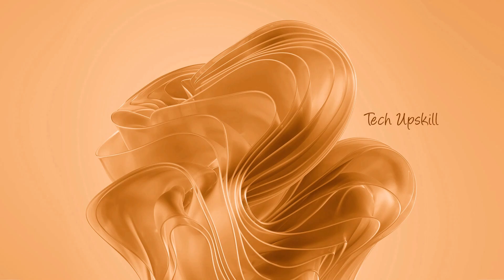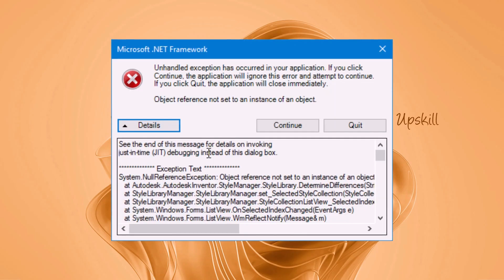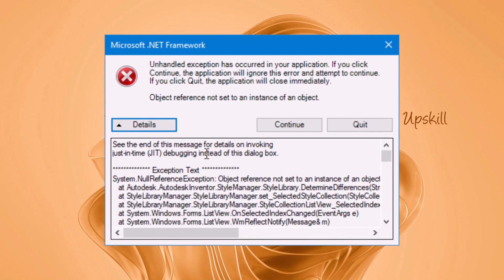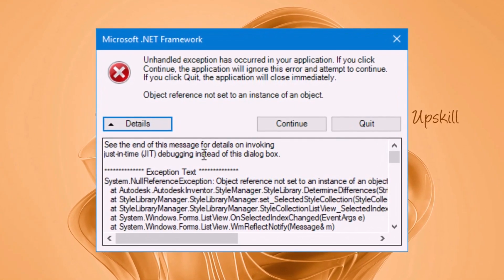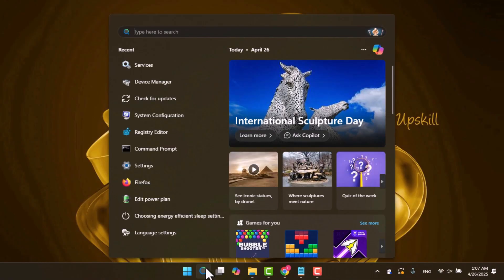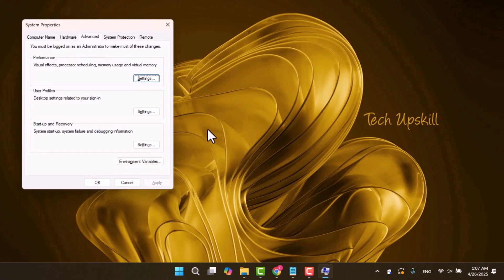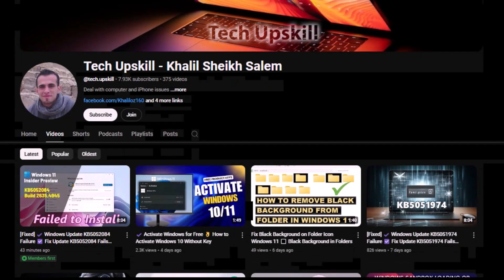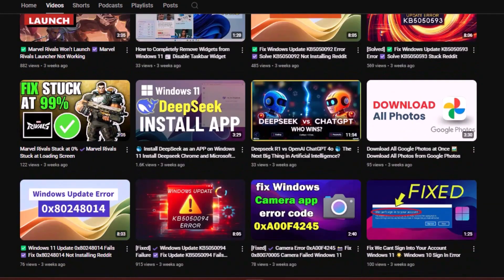[Fixed] ✔️ JIT Debugger Error Visual Studio .NET Fix Just in Time Debugger Error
Learn how to fix the "Just-in-time debugger" error in Visual Studio, resolve unhandled exceptions, and troubleshoot JIT Debugger Error efficiently with simple solutions and debugging tips.

⏱️ Timestamps ⏱️
00:00 Introduction
00:31 Steps
01:19 Outro